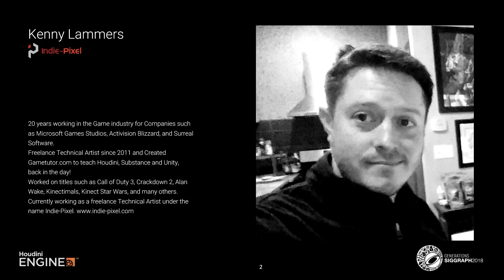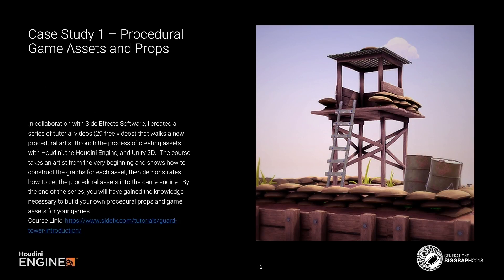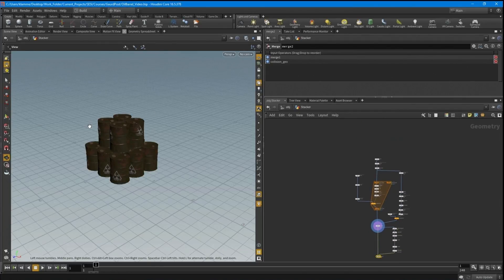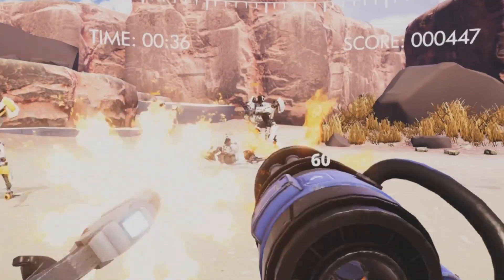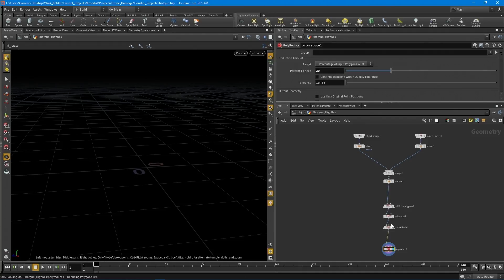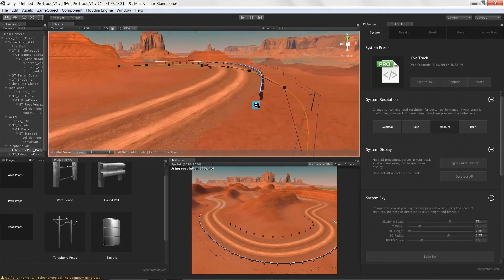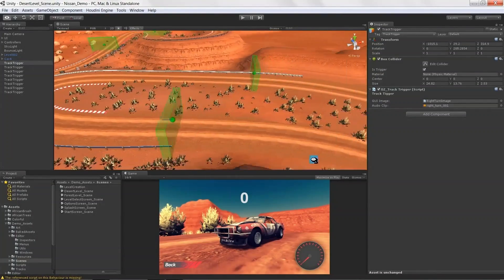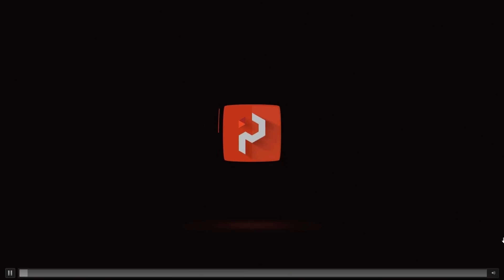Procedural Workflows with Houdini and Unity 2018 for Game Artists | Kenny Lammers | SIGGRAPH 2018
Procedural workflows are becoming almost a necessity in our modern game pipelines. We have to create more content while keeping the content flexible and iterative. In this presentation Kenny walks through how Houdini and Houdini Engine, with Unity 2018, gives artists and designers the flexibility to iterate on designs and game assets.

Using the power of Houdini’s procedural workflows game artists have the ability to create their own procedural game assets that can change shape, update uv’s, and add more or less detail - all without having to leave the Unity editor. We look at a few case studies and learn the different ways we can insert Houdini’s procedural workflows into your current game production pipelines.